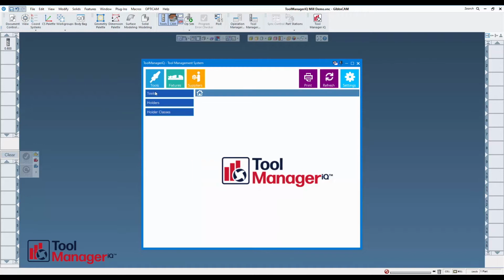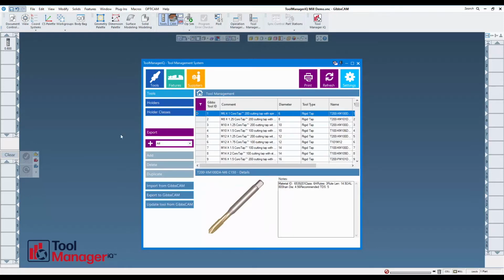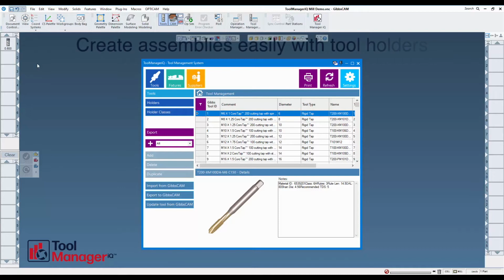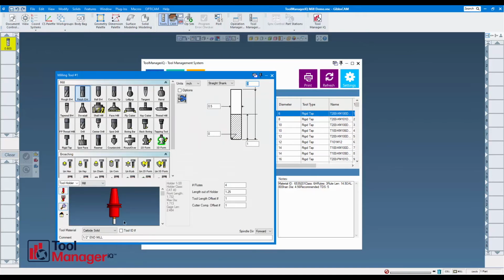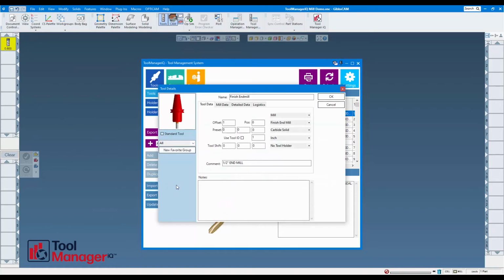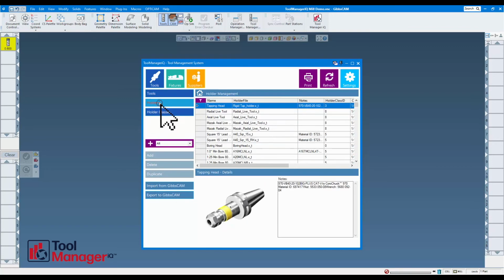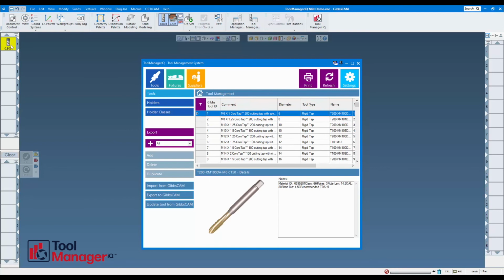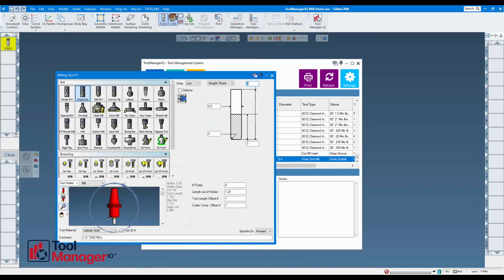The Perfect Assembly - GibbsCAM & ToolManageriQ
Get all of your tools organized with ToolManageriQ.